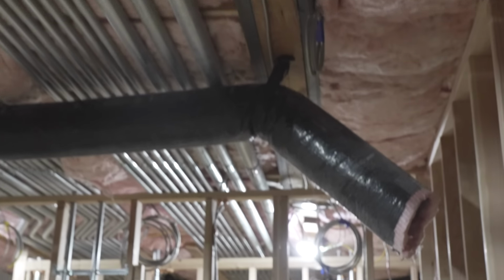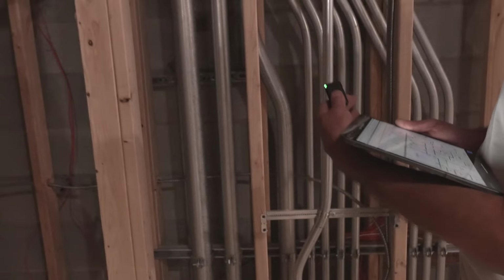Room 226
Hungry Generation Kennewick Building. 2025.

📽 We are streaming every Sunday🔥